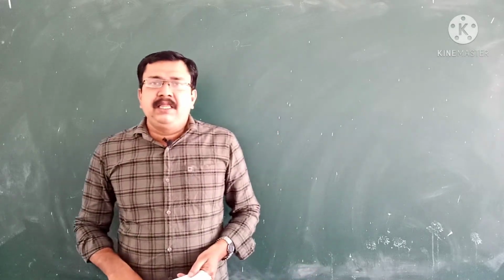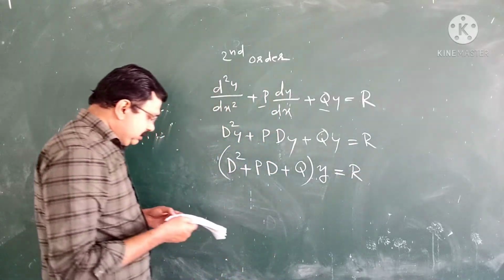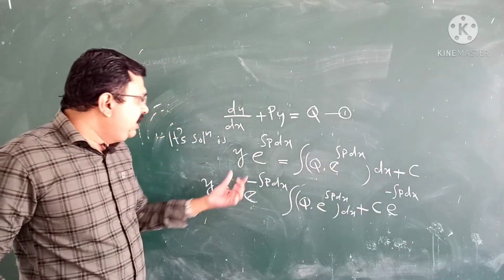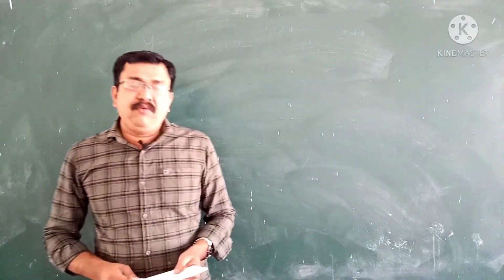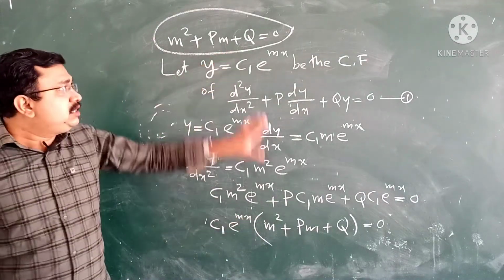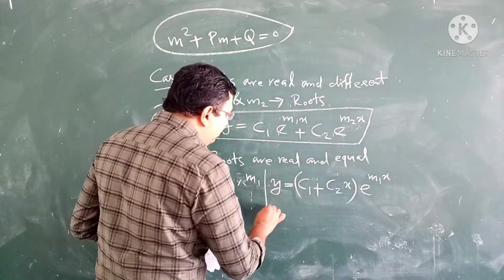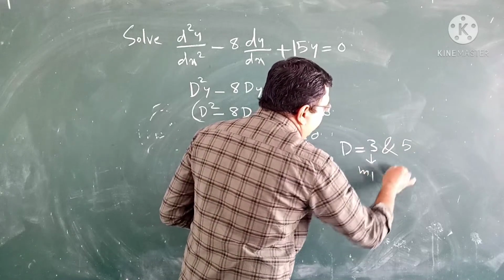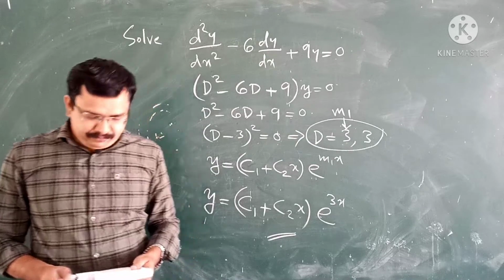Linear Differential Equations of second order with constant coefficients -